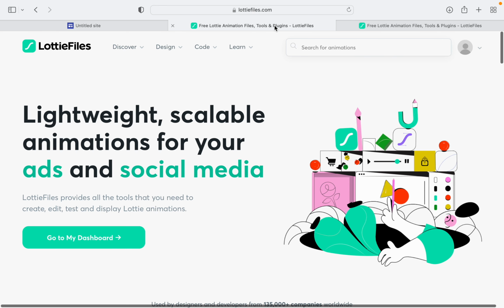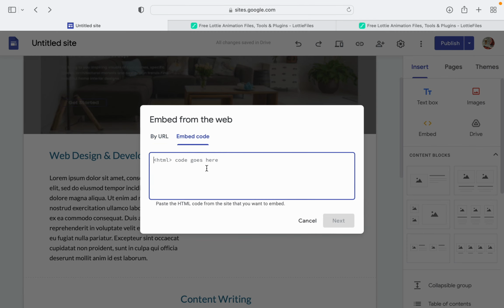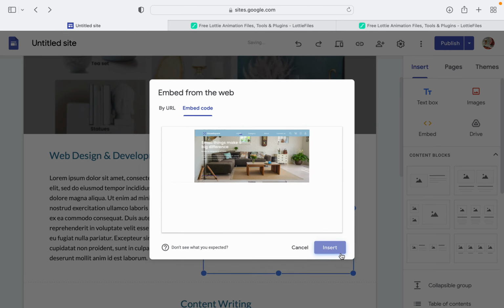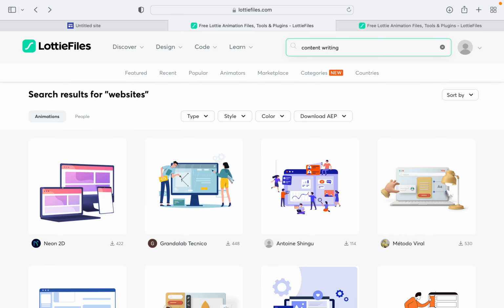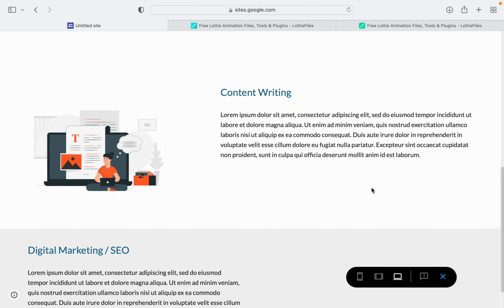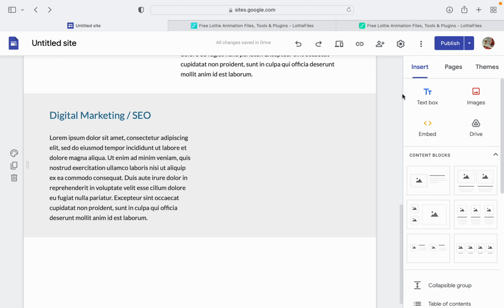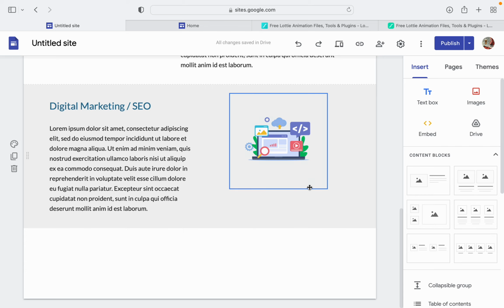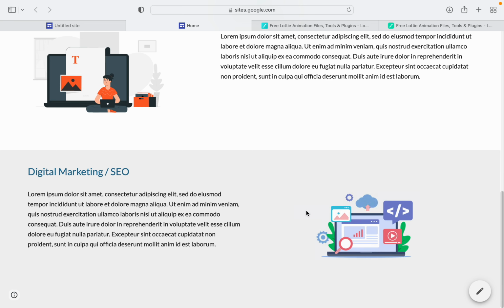how to add lottie animations to google sites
Learn how to add vector based Lottie animations to your google sites. Lottie animations truly enhances the look and feel of your google sites. It works in any modern website. And you can even download it in GIF and MP4 format in case you don't want to use the embed code.